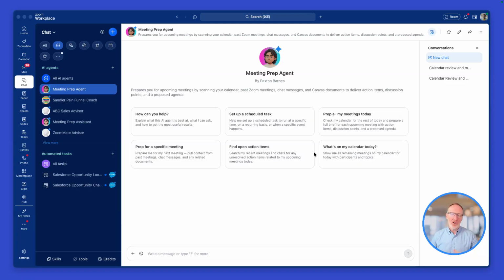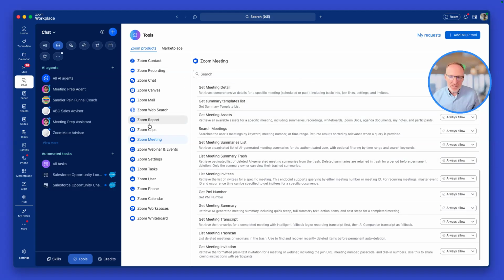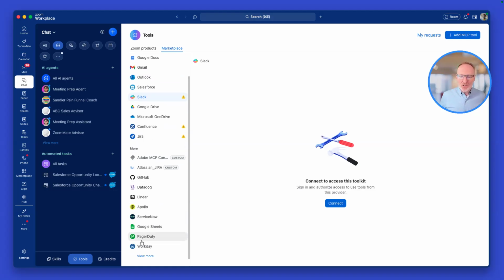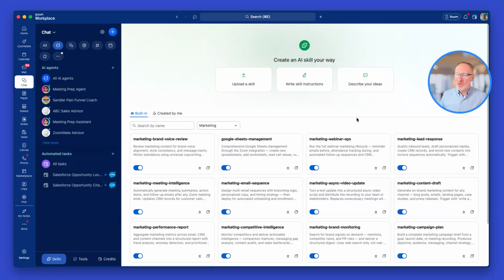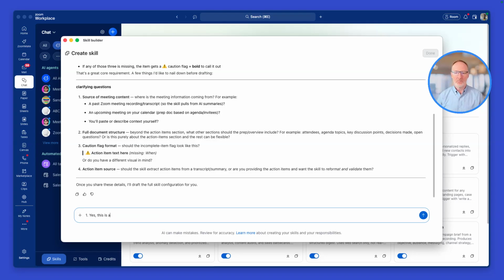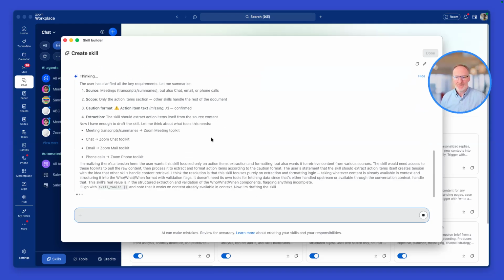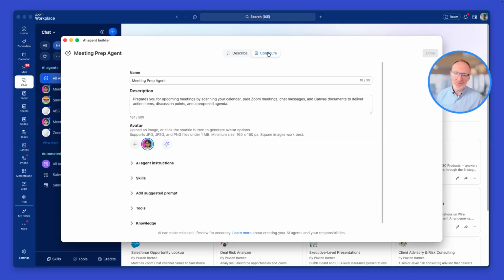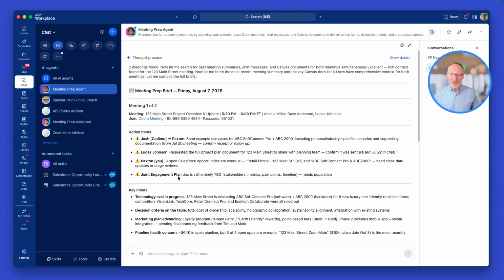Easily customize your AI Agents Tools and Skills with ZoomMate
Easily customizing AI Agents Tools and Skills with ZoomMate